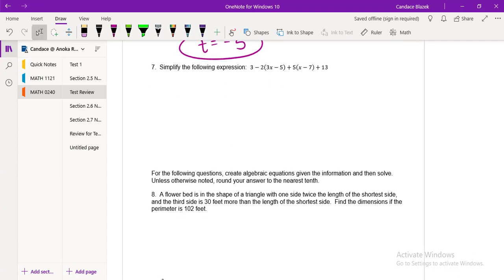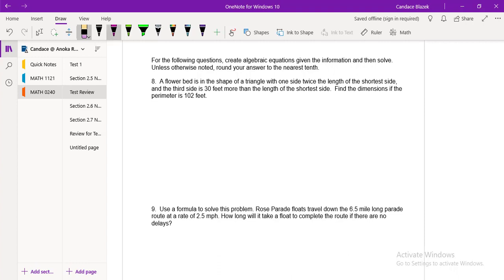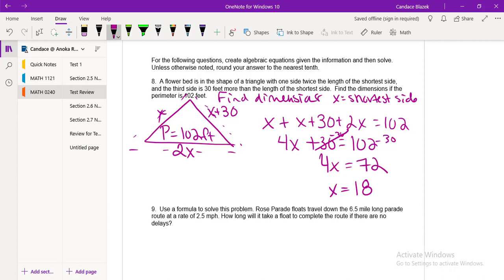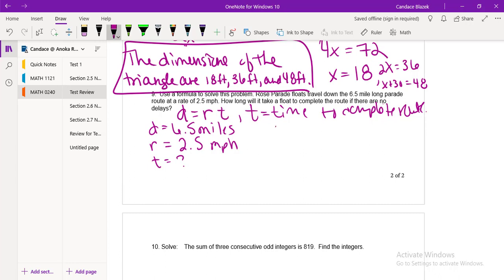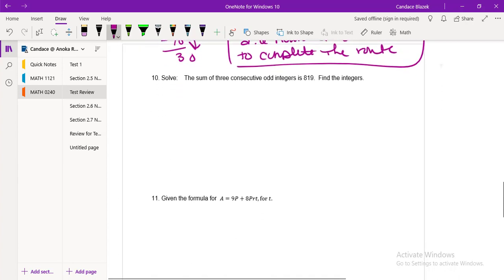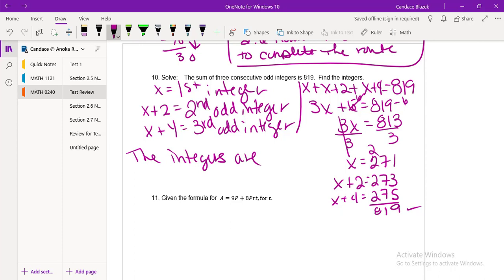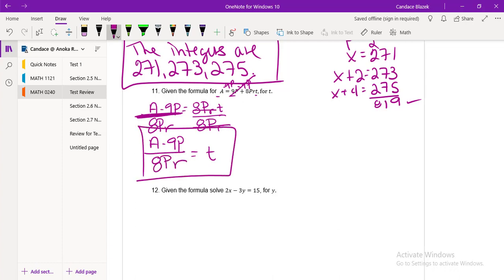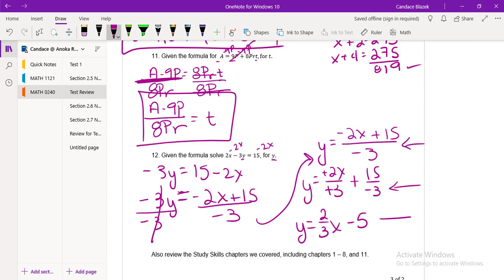MATH 0240 Test 1 Review - page 2